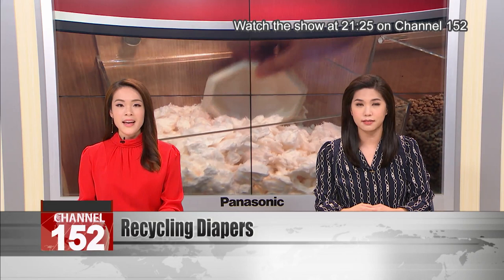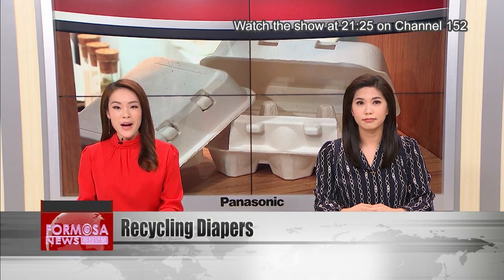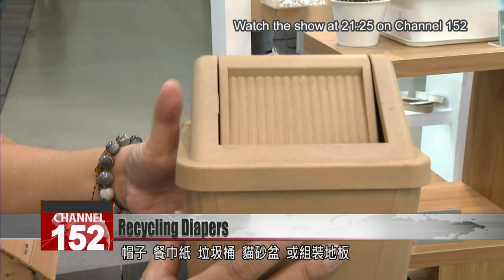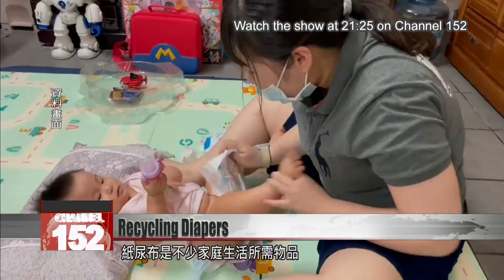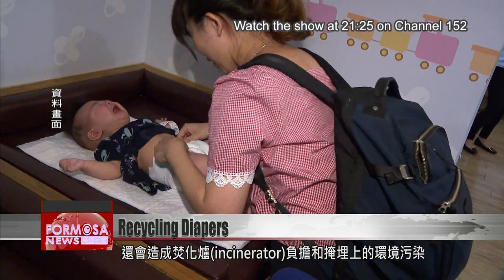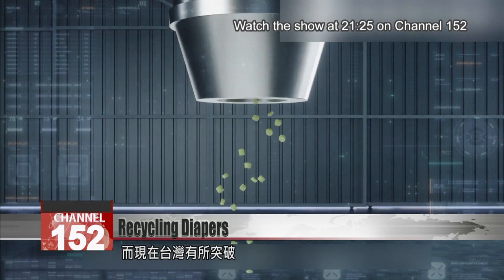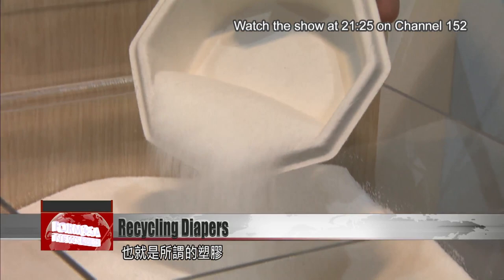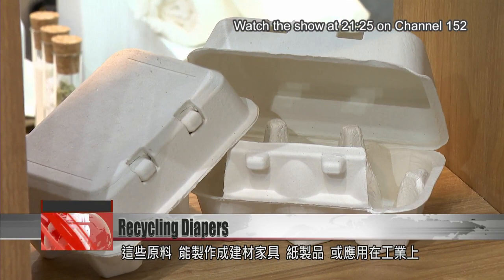Pioneering method to recycle used diapers unveiled by Taiwanese company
A Taiwanese tech company has developed a pioneering method to recycle used diapers. Dealing with used diapers is a big headache for authorities, and a global environmental crisis. The new method uses nanotechnology to break diapers down into reusable materials. The company produces lots of practical items from the waste they collect. Experts hope that with some pressure, legal changes could mean that more diapers will be recycled in the future.

Hats, table napkins, garbage cans, cat litter trays, and even floor tiles. All these objects are made from recycled paper diapers.

Voice of tech company employee
We treat it in the water using nanotechnology. The nanobubble water washes these used diapers clean.

Paper diapers are a daily necessity for many families. But around the world, heavy use of disposable diapers is an environmental problem. They’re full of liquid and don’t compose easily, cause problems for traditional incinerators, and quickly fill up landfill sites. Worldwide, researchers are developing ways to recycle diapers, and now Taiwan has found a way.

Chin Hsi-chun
Tech company CEO
No incinerators want to accept diapers, but they keep on being produced and used endlessly. So what shall we do? We have to recycle them effectively.

The materials these diapers are made from include highly-absorbent resin – also known as synthetic resin, or plastic. That’s the biggest environmental pollutant. But this company is reducing diapers to their original materials, and recycling them into household furniture, paper products, and industrial materials.

Chin Hsi-chun
Tech company CEO
We’d like to set a technical standard in the future, so that diapers have to be made from a single material. That would effectively increase the proportion we can recycle.

The breakthrough is sure to attract attention from waste-management experts around the world. And if regulatory changes come through, perhaps the days of diapers piling up on mountainsides are numbered.